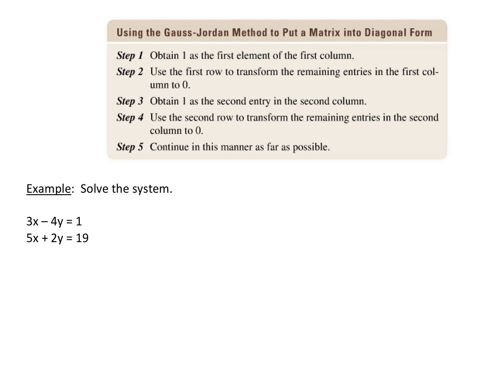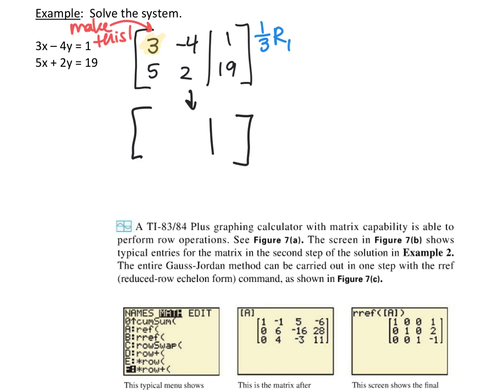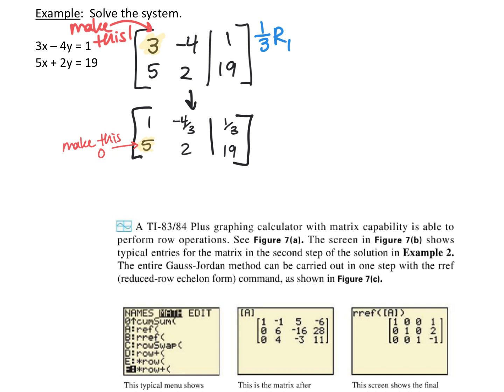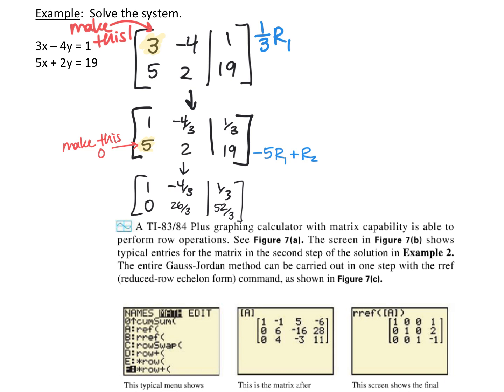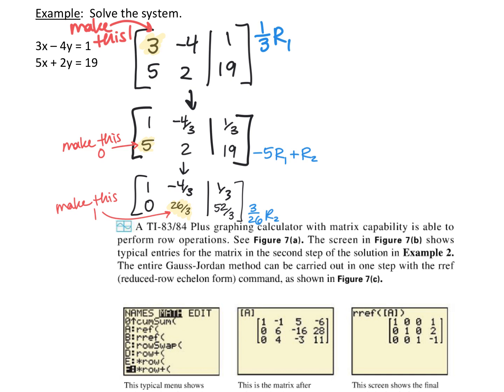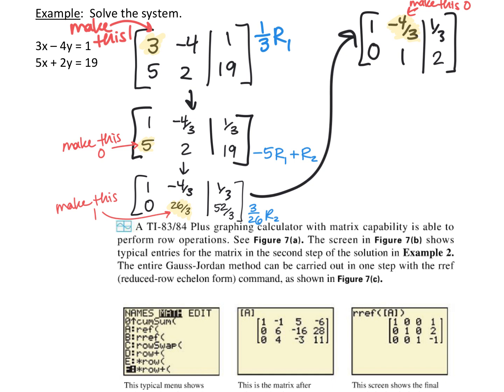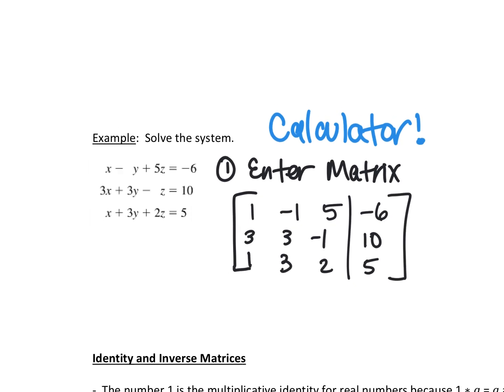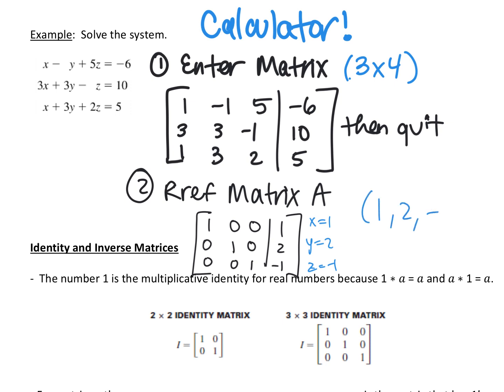CA 5.4 Gauss Jordan Method Notes